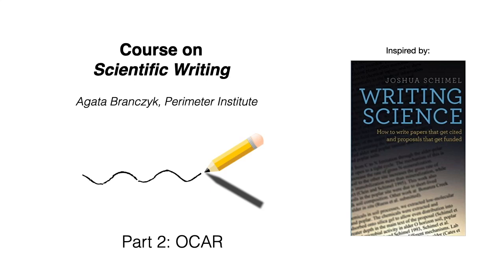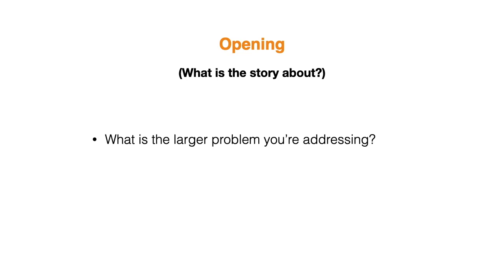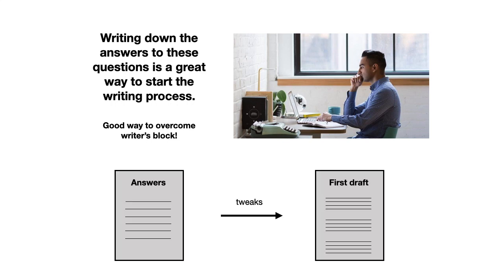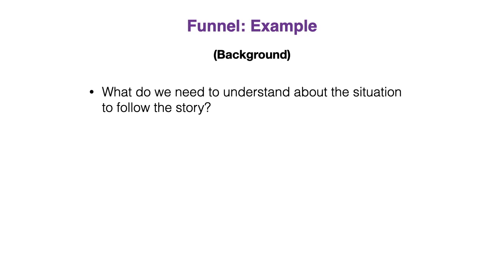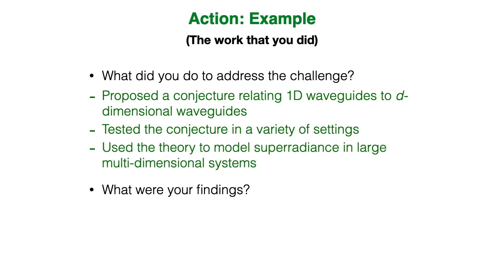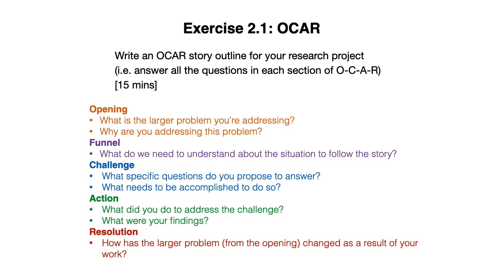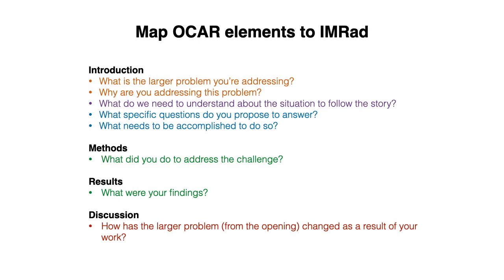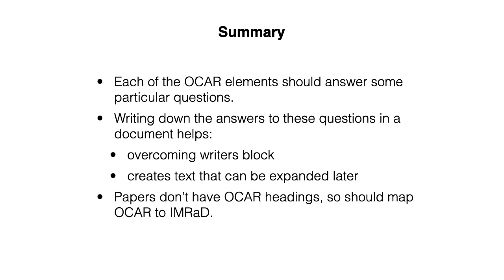Course on Scientific Writing - Part 2 - OCAR (Opening | Challenge | Action | Resolution)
Part 2 of a short course on scientific writing. This video delves deeper into the OCAR story structure.

Many of the ideas in this video come from Joshua Schimel's excellent book "Writing Science: How to Write Papers That Get Cited and Proposals That Get Funded". If you're planning a career in academia, you should get this book!